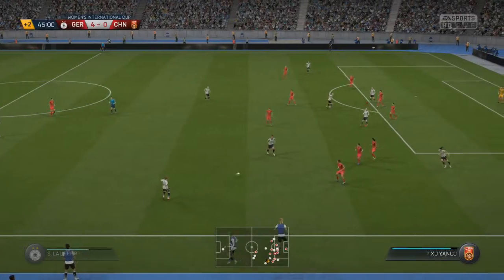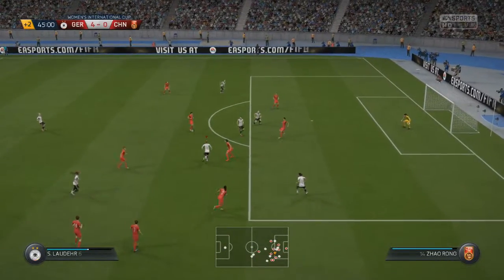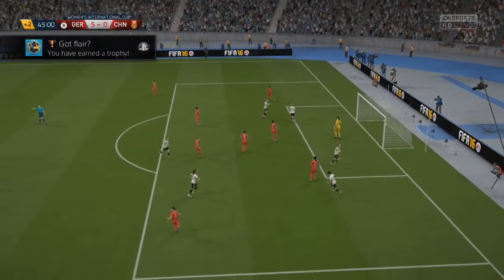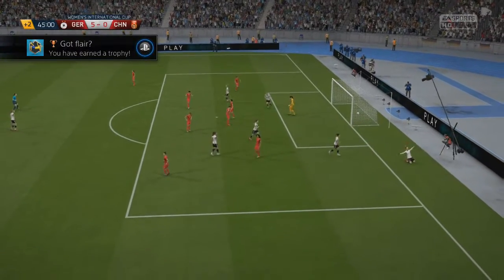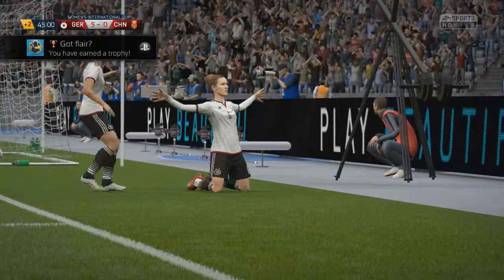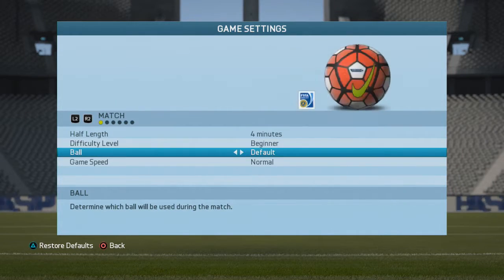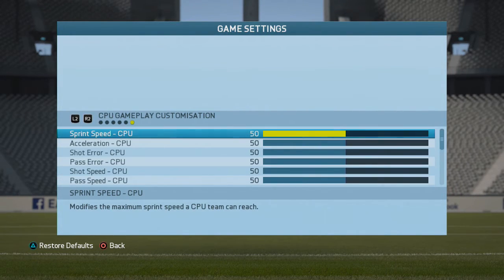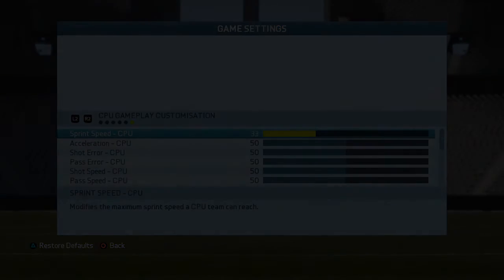FIFA 16 - 'Got Flair' - Achievement Guide